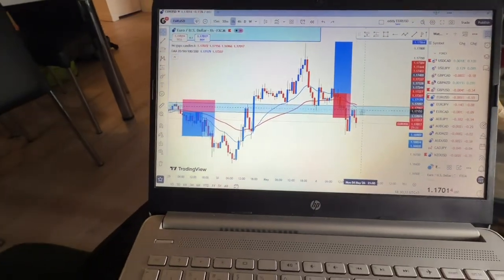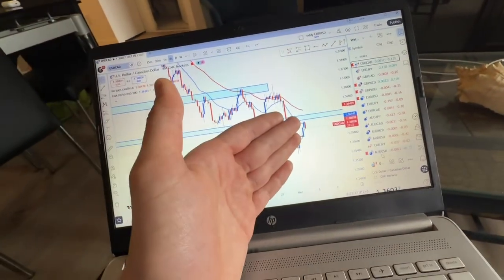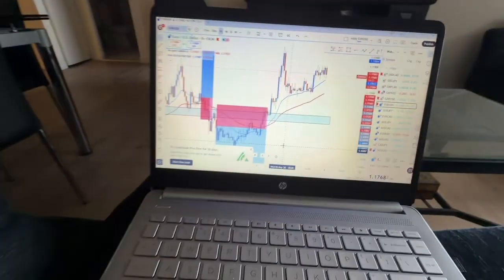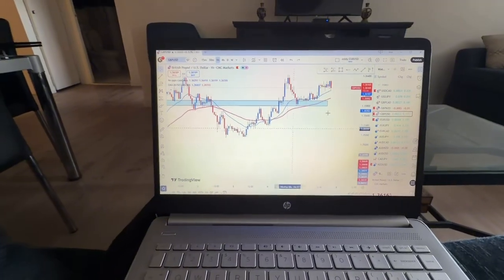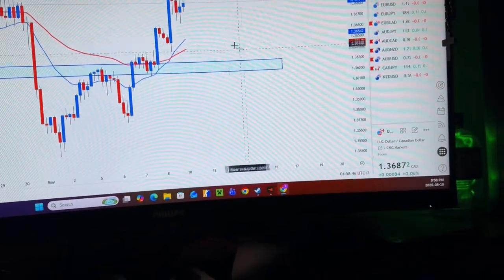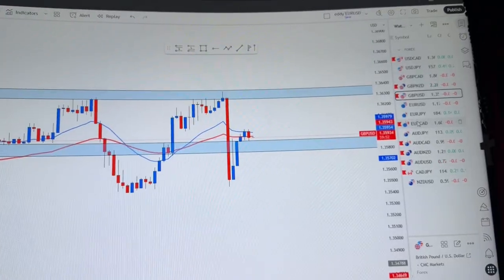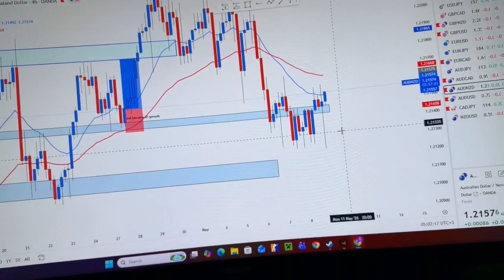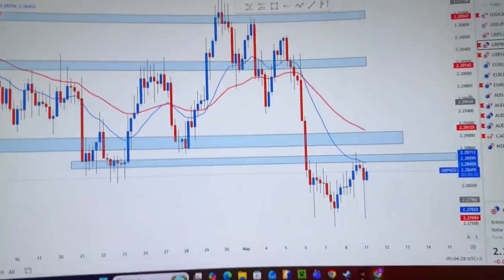I lost 2 trades on the same pair, did i revenge trade?